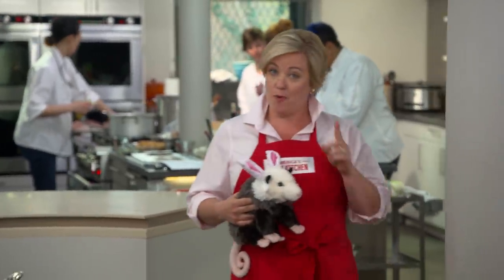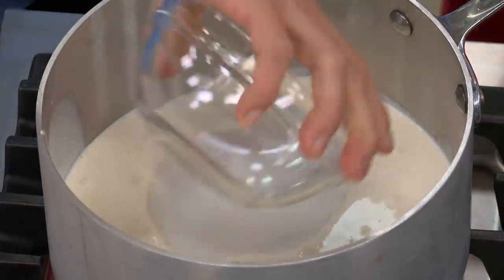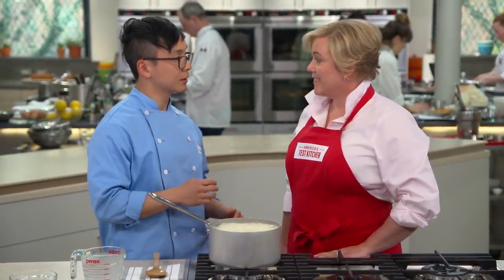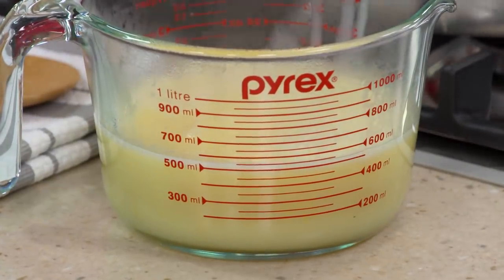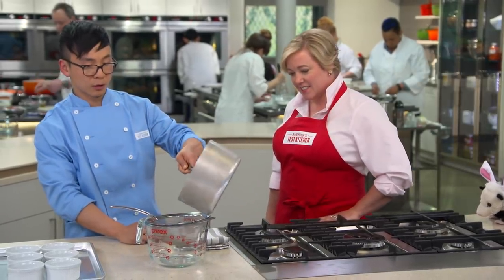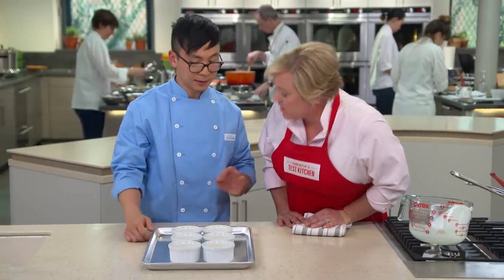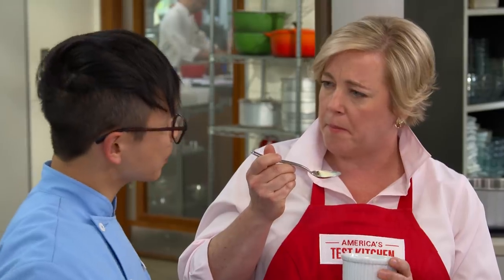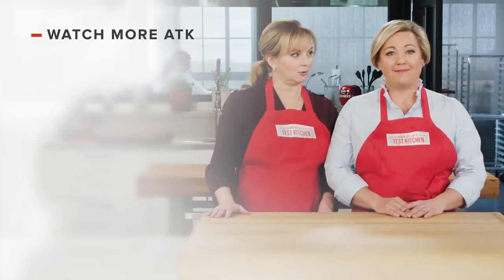How to Make Lemon Posset with Berries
Tim teaches Julia how to make Lemon Posset with Berries for a luxurious dessert.